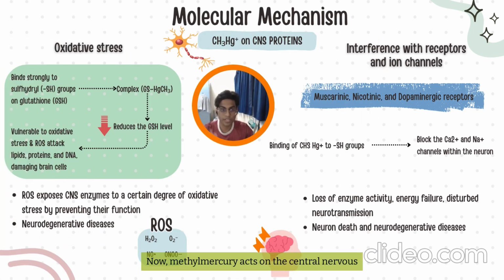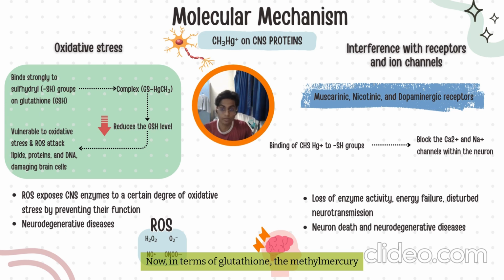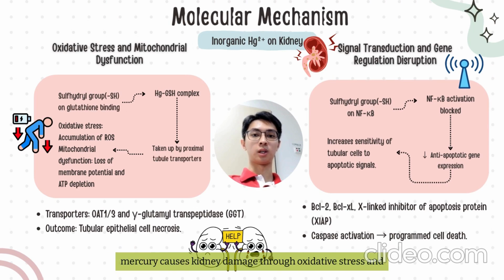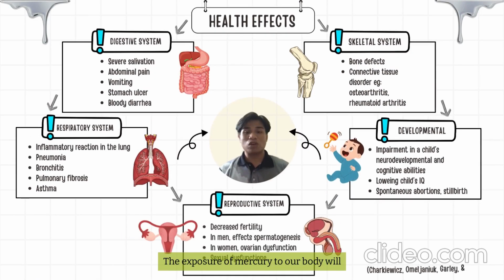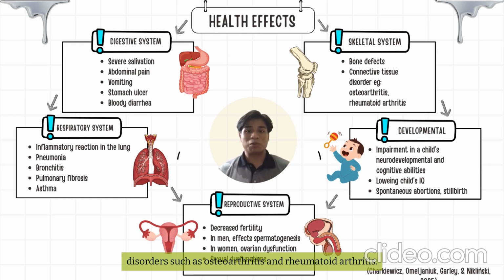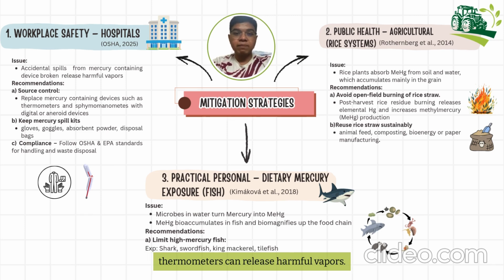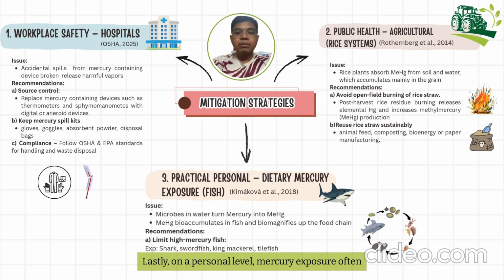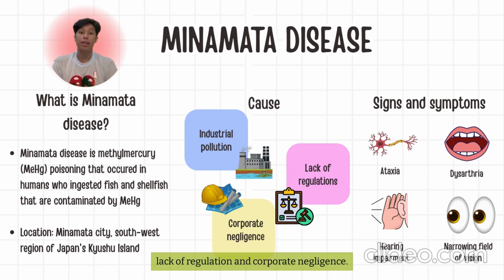SBP3303 Molecular Toxicology: Group 2 Mercury